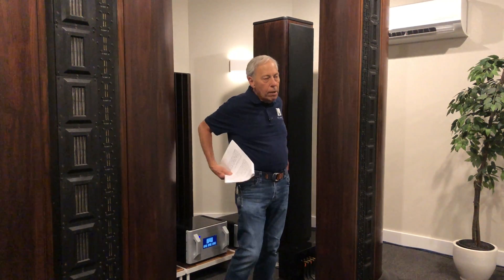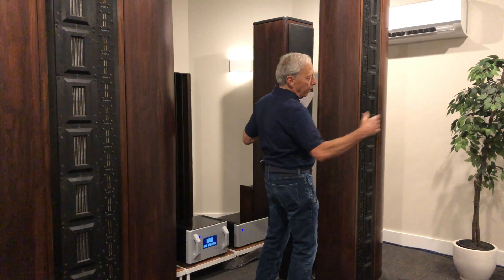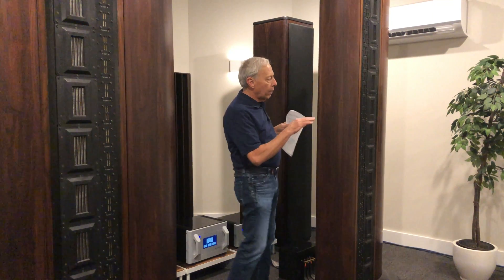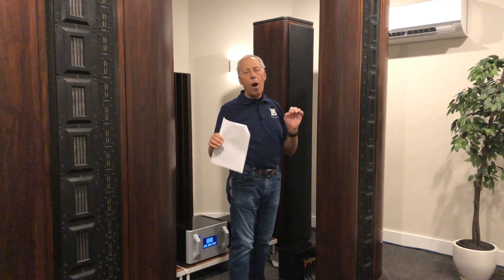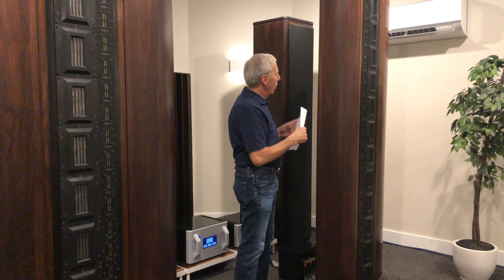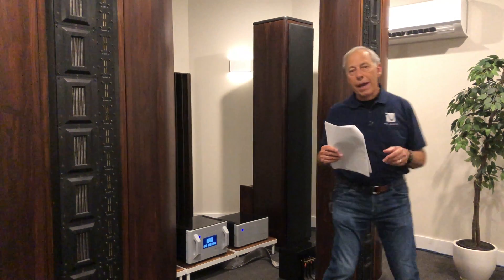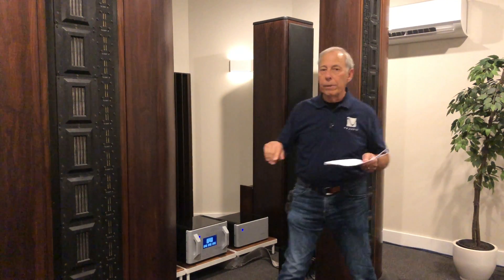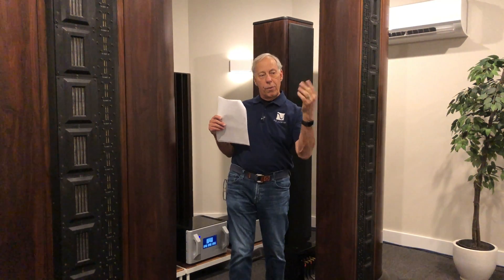How do dipole speakers make magic?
There seems to be a certain "magic" when a properly set up pair of dipole speakers are playing. How does that work and why? Have a question you want to ask Paul?